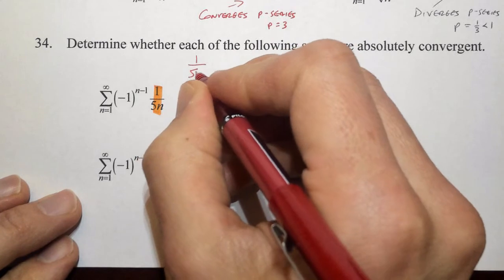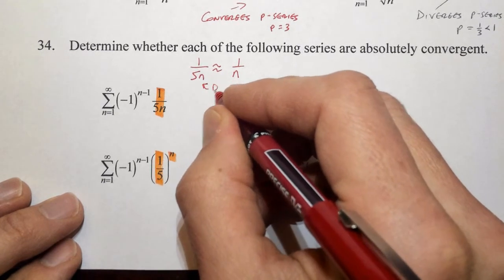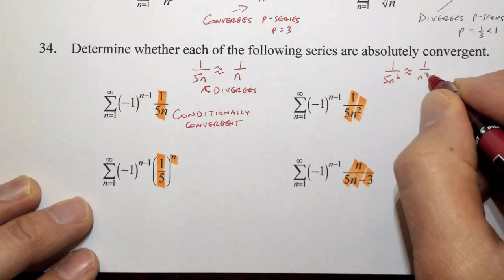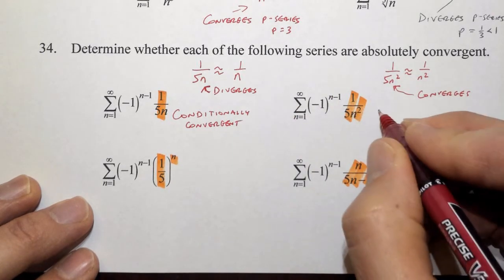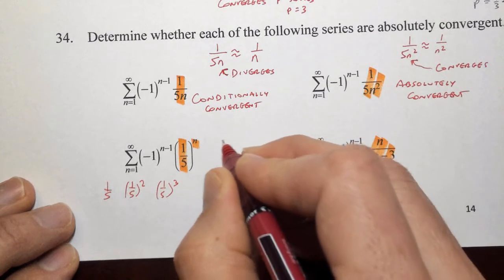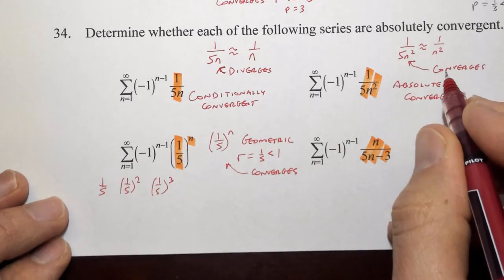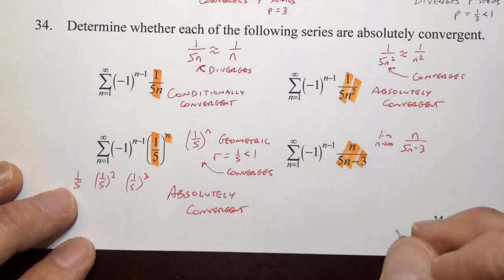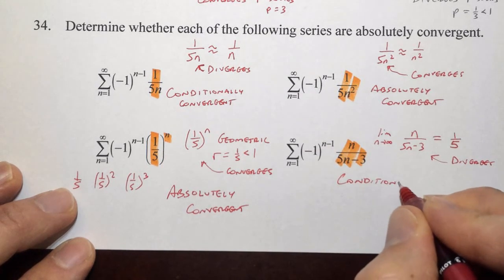6 - Absolute Convergence (part 2)